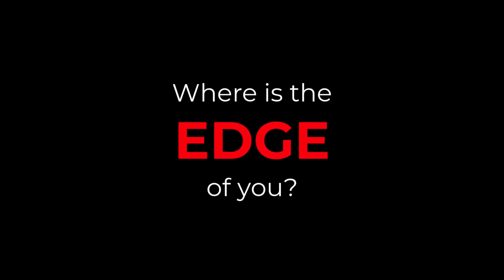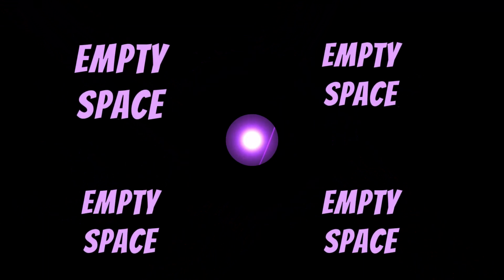How is EVERYTHING connected?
Newton and gravity. Einstein and frozen energy. Matter and energy. Everything is connected.